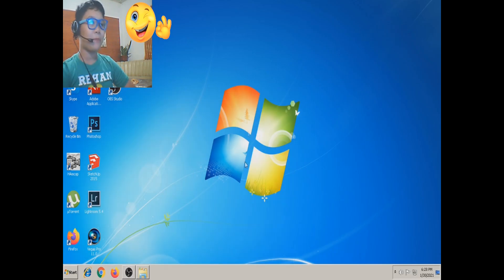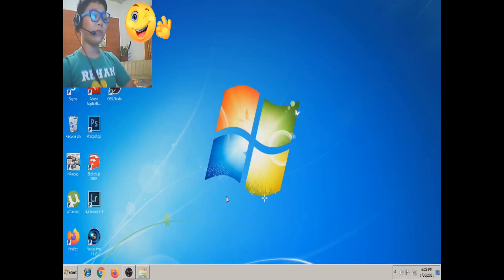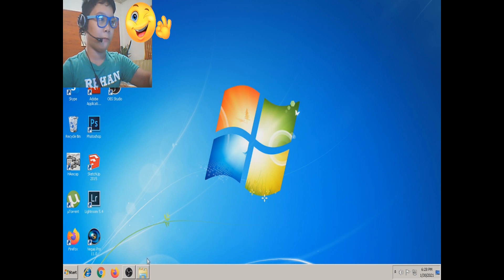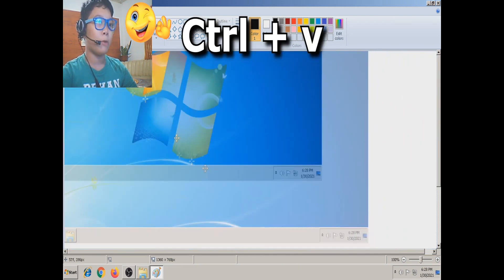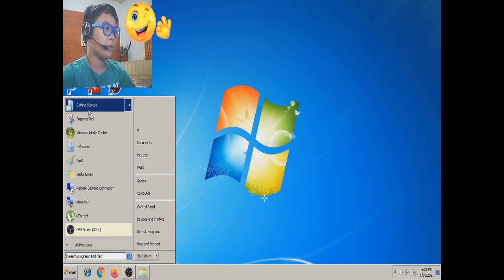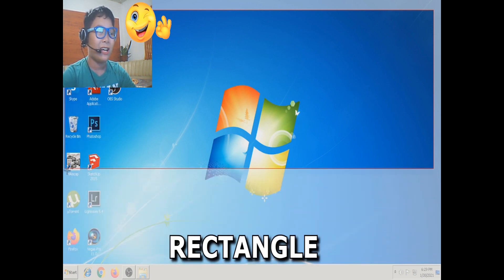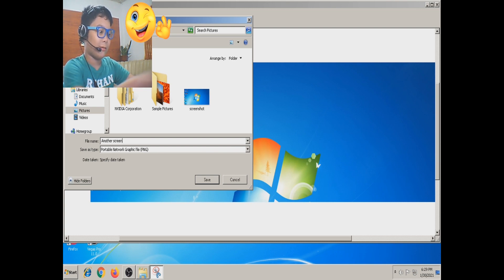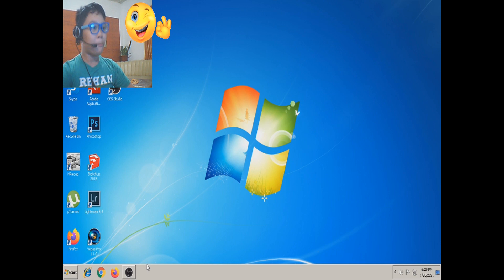HOW TO SCREENSHOT USING DESKTOP COMPUTER / TUTORIAL / DinRehan / Kidyoutuber / Zamboanga City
HOW TO SCREENSHOT USING DESKTOP COMPUTER / DinRehan / Kidyoutuber / Zamboanga

This is a tutorial on how to screenshot using desktop computers for students in online class.